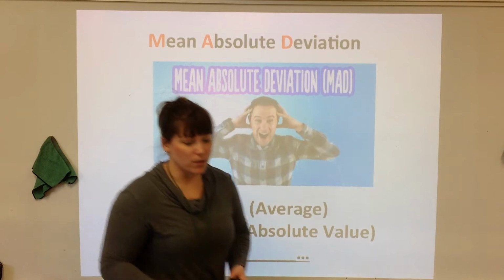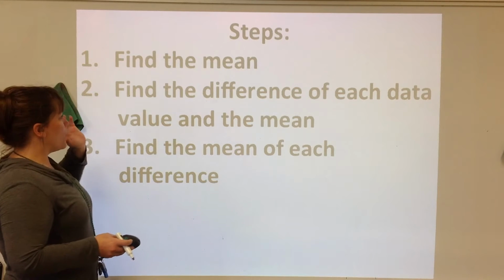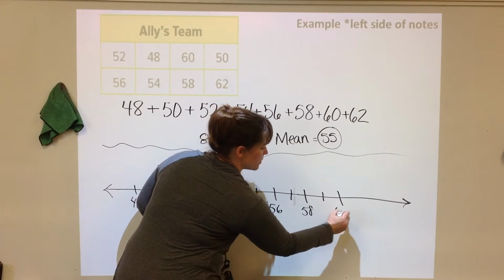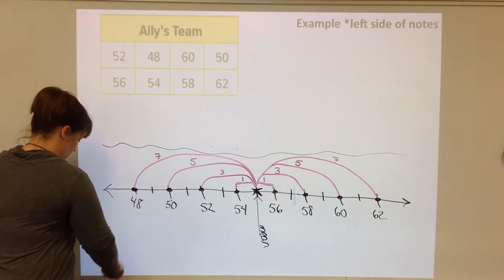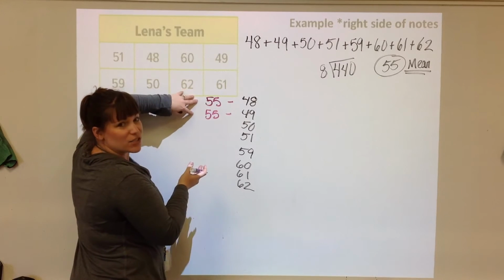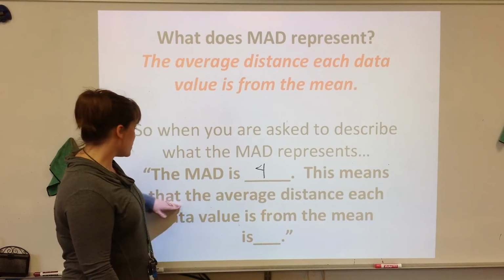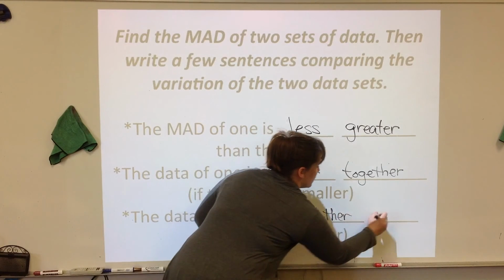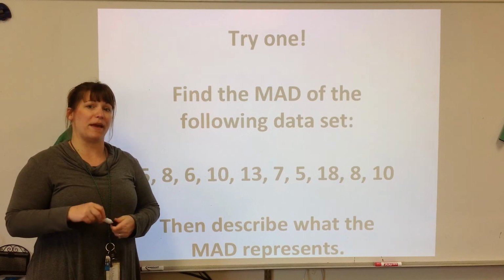11. 4 Mean Absolute Deviation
Lesson 11.4 Mean Absolute Deviation